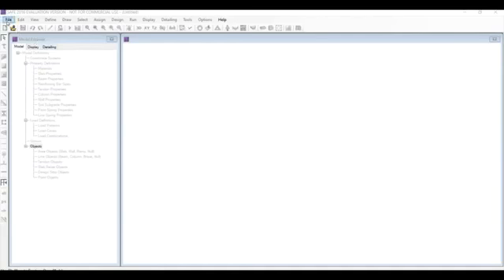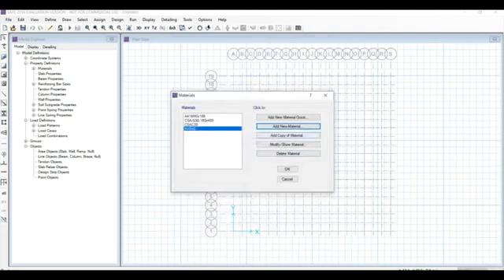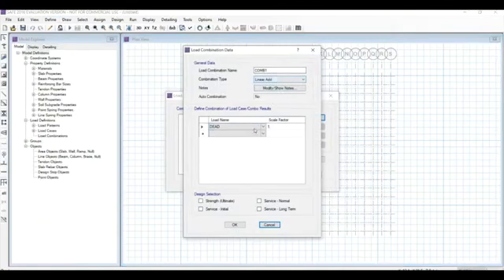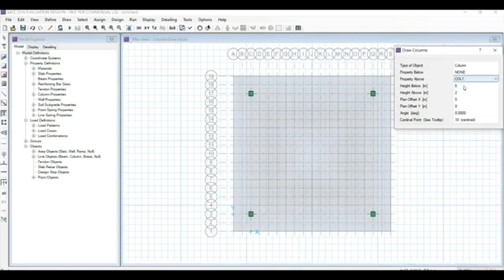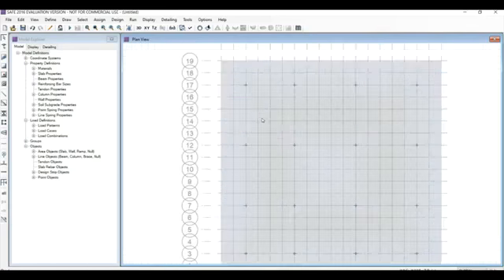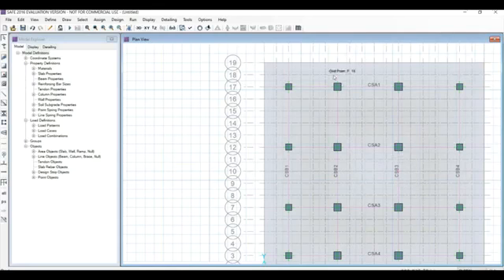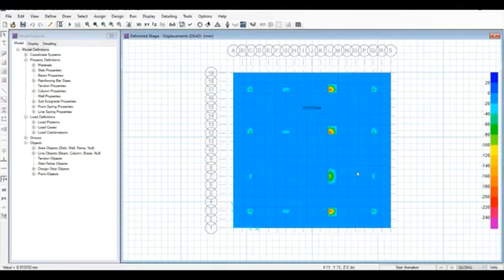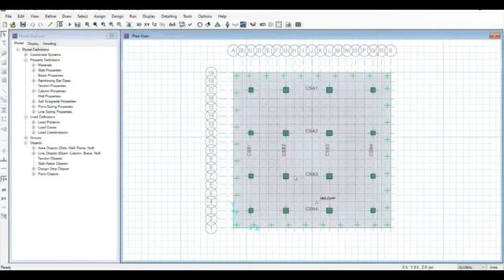Foundation Design - Project assignment for Skyfi labs online course-By SAISANJAY VELDHANDI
This video is made by SAISANJAY VELDHANDI of National institute of technology Warangal as a part of final assignment of Foundation Design from Skyfi labs. The Online video tutorials from Skyfi labs was used to complete this project. I have completed this assignment during lockdown due to Corona Pandemic.